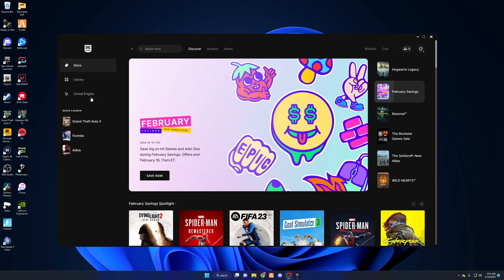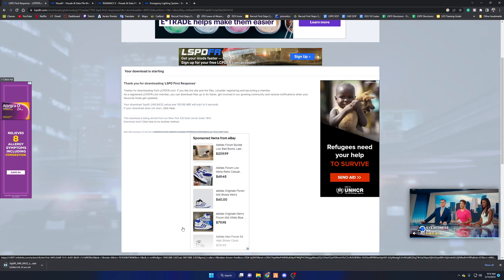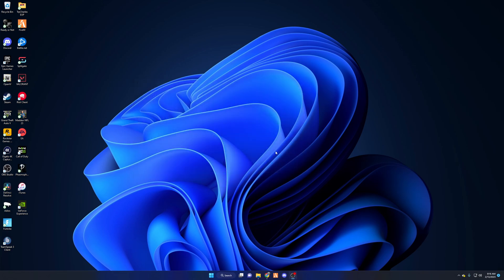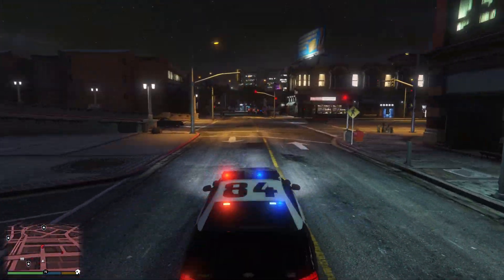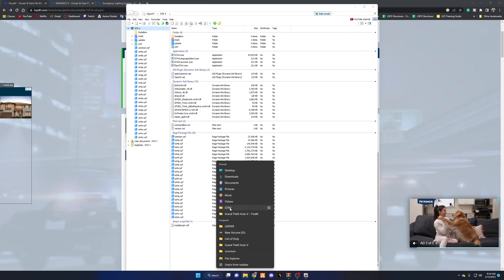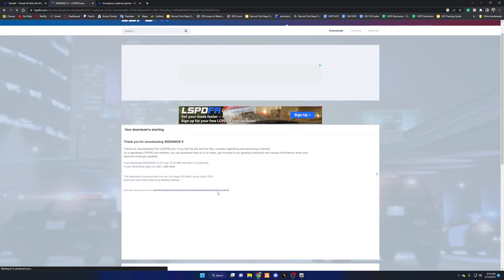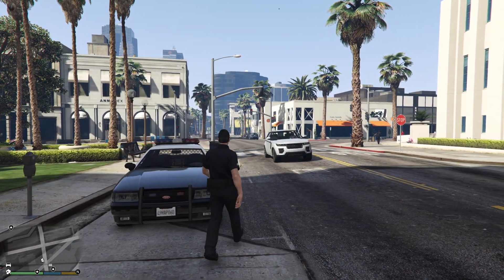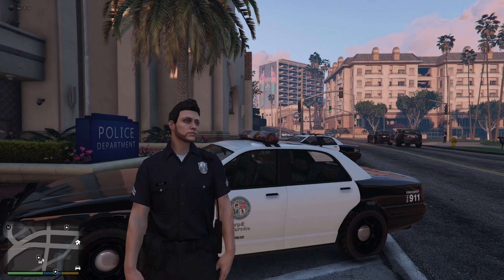How to Install LSPDFR in 2023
How to Instal LSPDFR in 2023